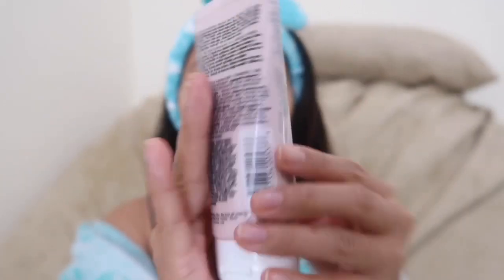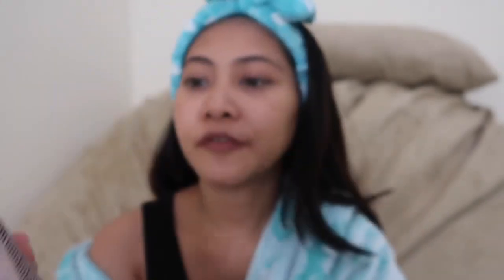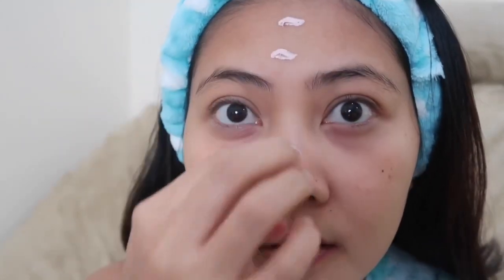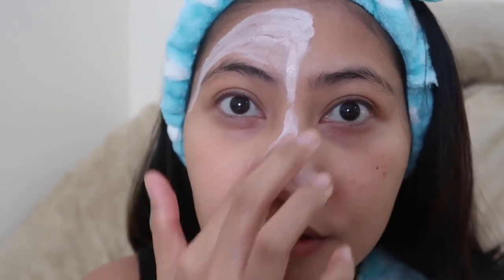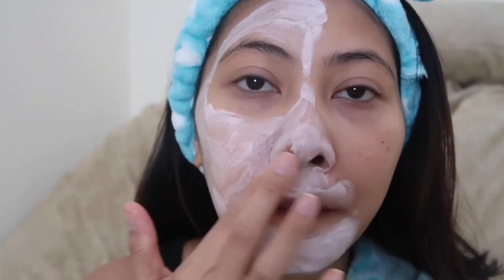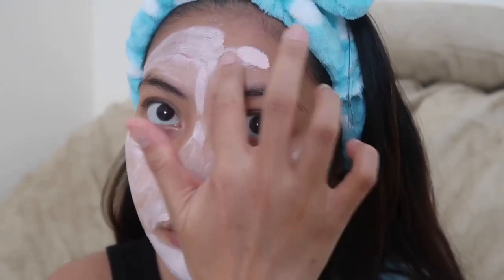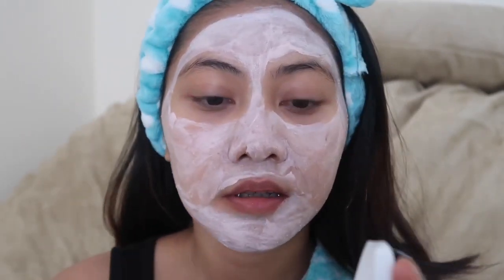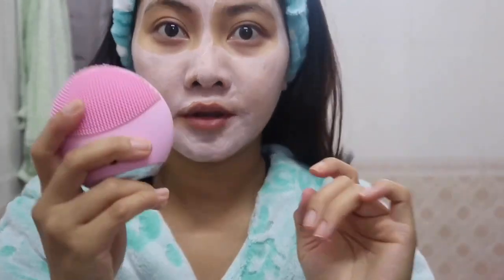Why I love Origins Retexturizing Rose Clay Mask? Demo + Review